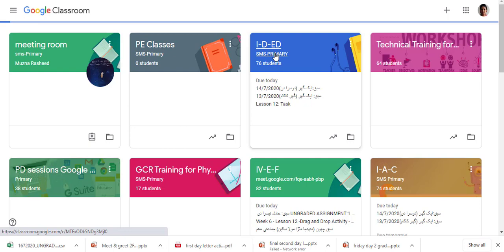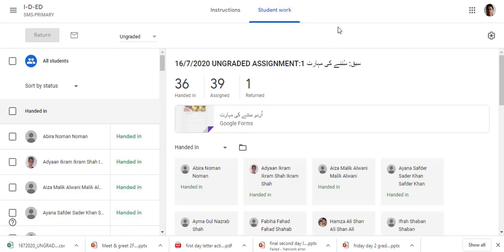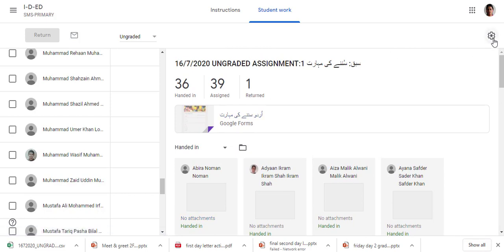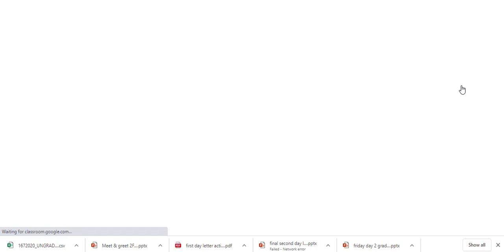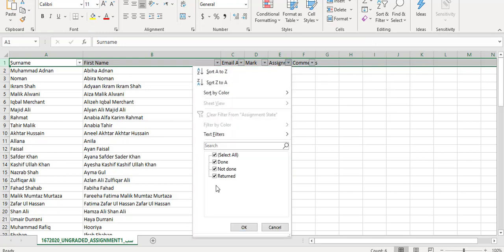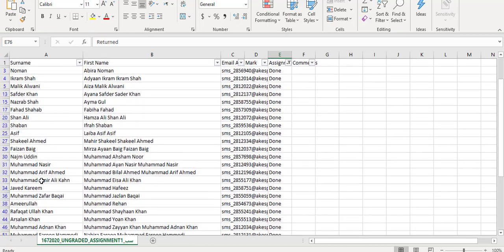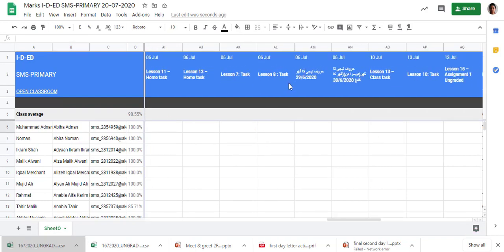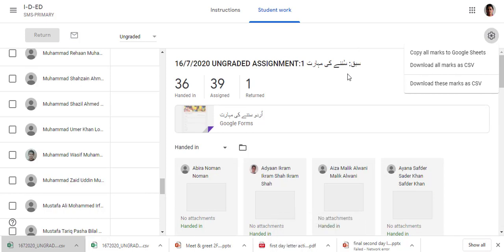how to download Quiz assignment data form Googleclassroom